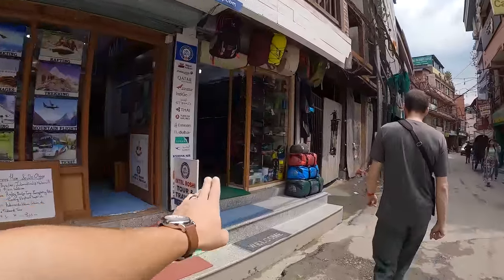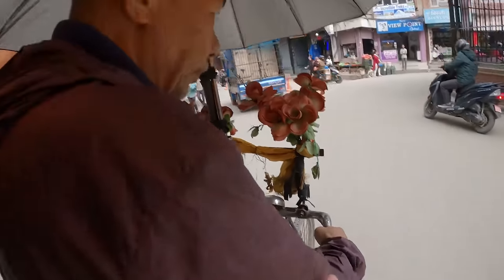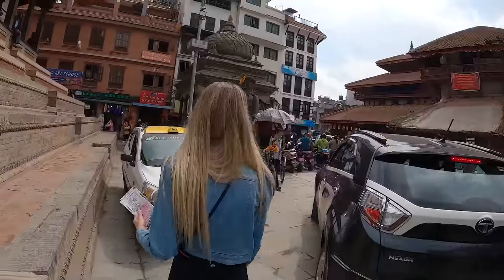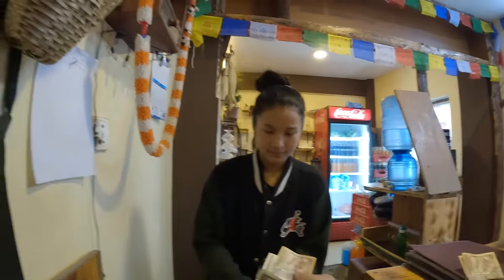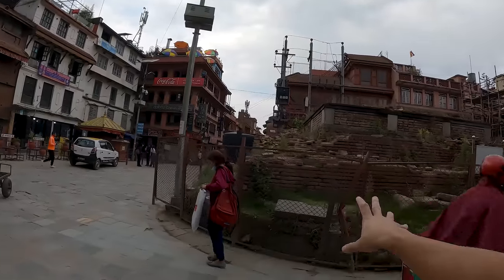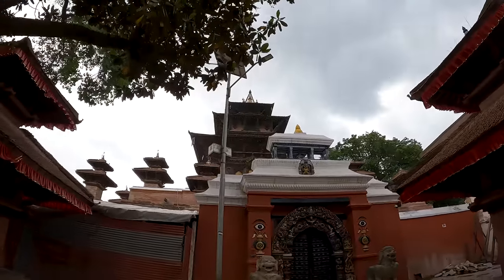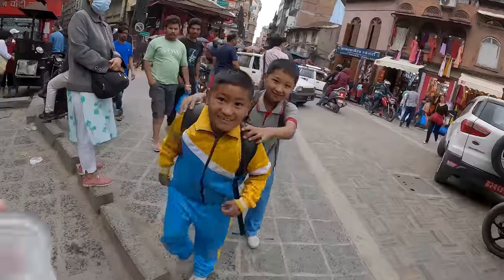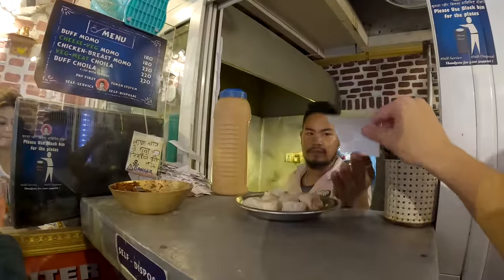What a great first day in Nepal!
NEW BUDDYMOON MERCHANDISE AVAILABLE!

BUDDYMOON DAY 412/1000 (VLOG 113)

We have made it to Nepal, a place that we have always wanted to go to. As we have landed in Kathmandu, this is the first city that we wanted explore.

The Thamel area is a popular area in Kathmandu with many tourists flocking here before they begin a hike or a trek in the Himalayan mountains. This area is where our journey in Kathmandu began as we headed to Durbar Square to see and explore some of the history that the Kathmandu Valley has to offer.

One thing that was a must on our list when exploring Kathmandu, was to try some Momo, a very popular dish here in Nepal. So we had to give this a try!

GET TRAVEL INSURANCE QUICK & EASY:
Covers Covid!

EXPRESS VPN:
Protect your personal information when connect to public WIFI by using a VPN